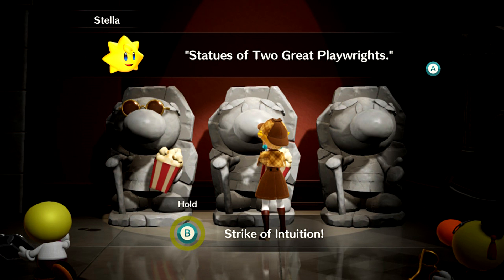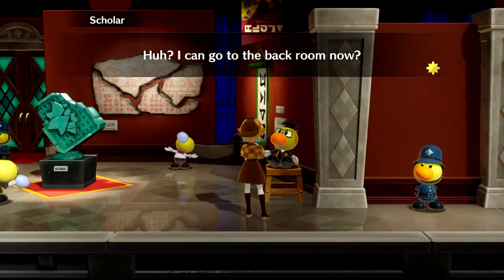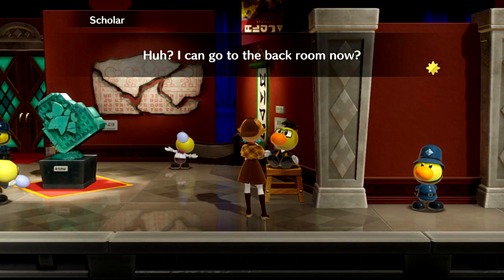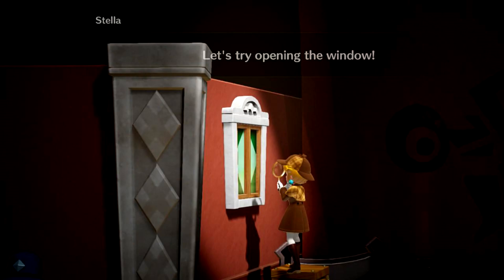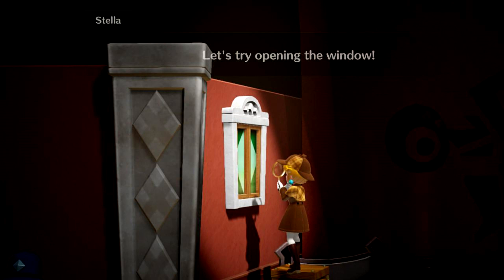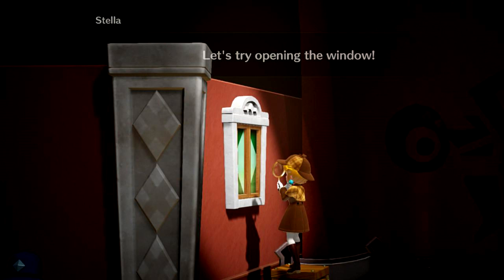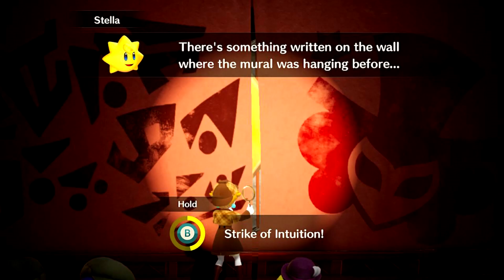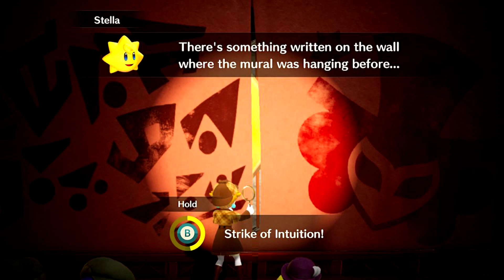Princess Peach Showtime – How to Solve Detective Peach’s First Case